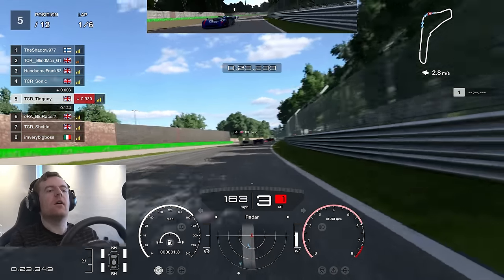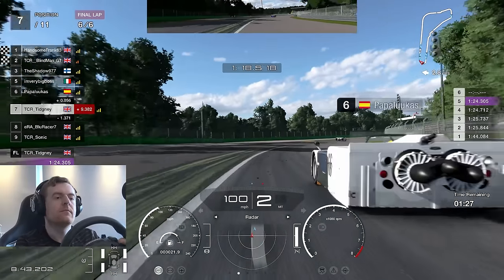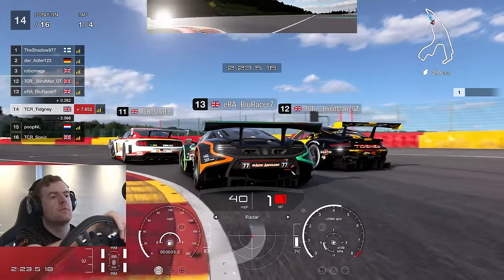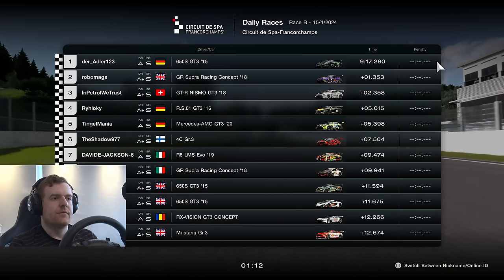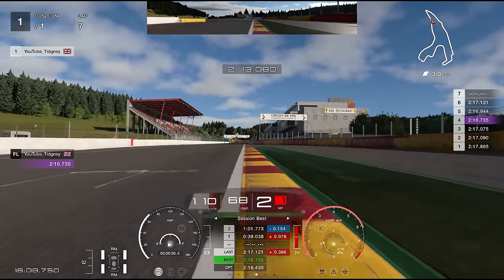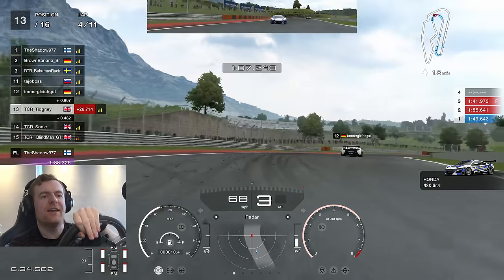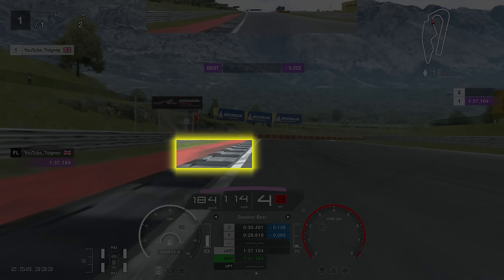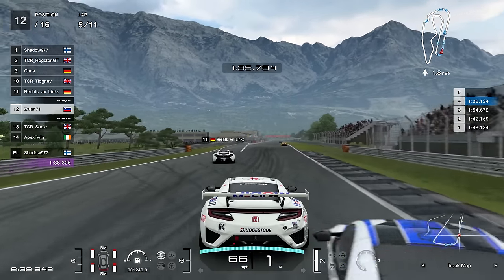🙈 We did THIS 1 MONTH ago... another MEME Race.. || Weekly Race Guide - Week 16 2024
It's a new week, so some new races for Gran Turismo 7 this week!! We're visiting;

- Race A: Monza No Chicane || Chaparral 2J

- Race B: Spa || Gr.3

- Race C: Dragontrail Gardens || Gr.4
     Strategy: No Tyre Change

Timestamps;

00:00 - Intro
00:12 - Race A
04:51 - Race A Guide
08:05 - Race B
13:45 - Race B Guide
18:17 - Race C
25:19 - Race C Guide
28:48 - Bloopers